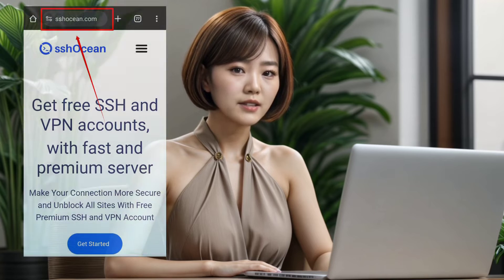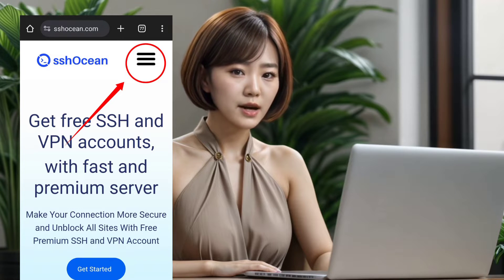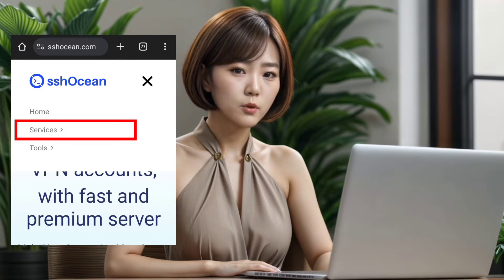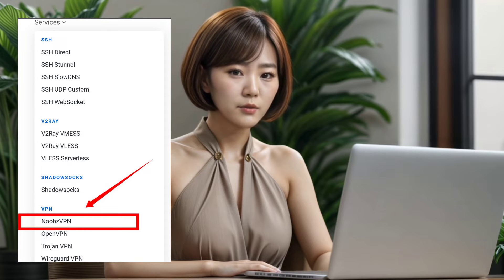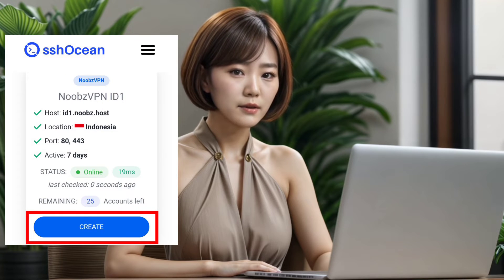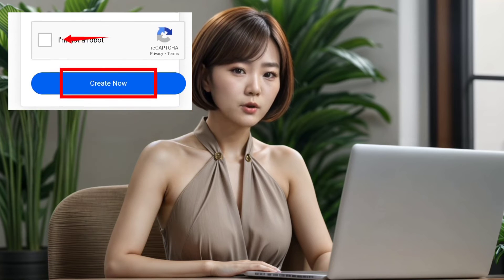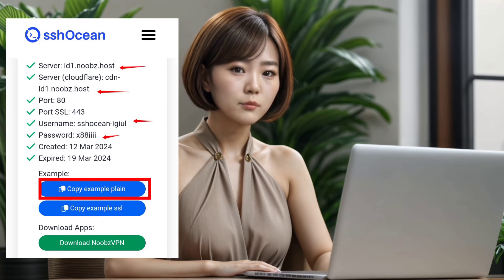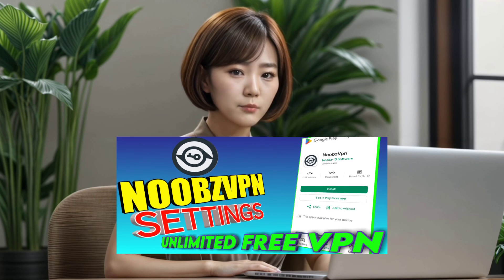How to create NOOBZVPN SERVER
learn how to set up your own NoobzVPN server step-by-step using SSHOcean's website in this tutorial video. NoobzVPN offers customized tunneling for TCP, UDP, DNS, and more, ensuring secure and flexible network traffic management for seamless browsing and data protection. Follow along and create your server today!